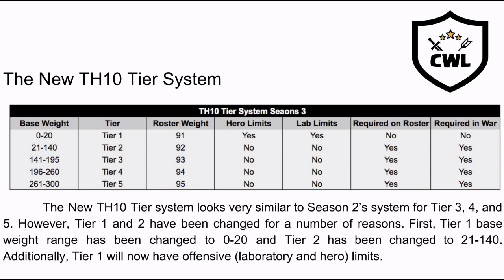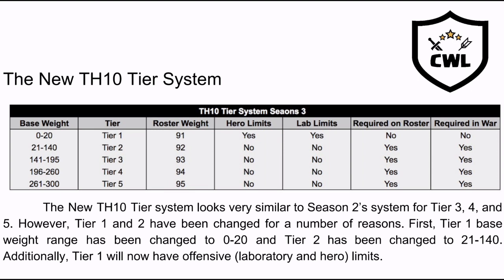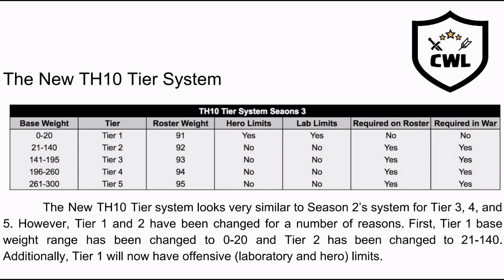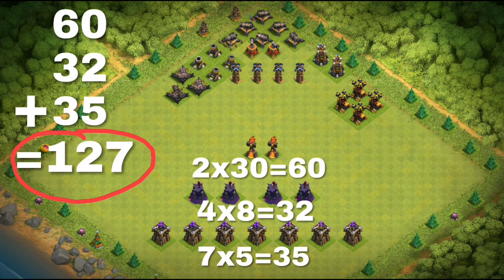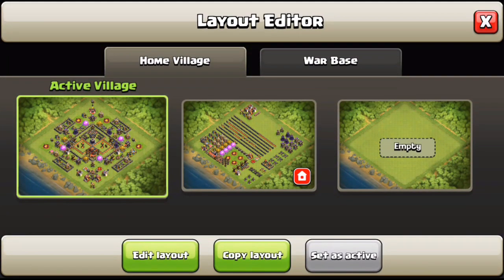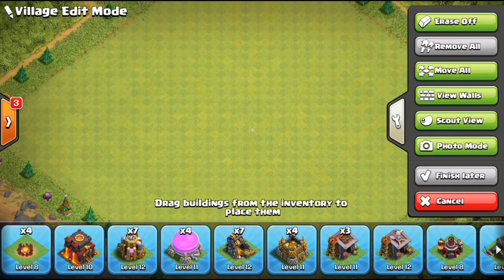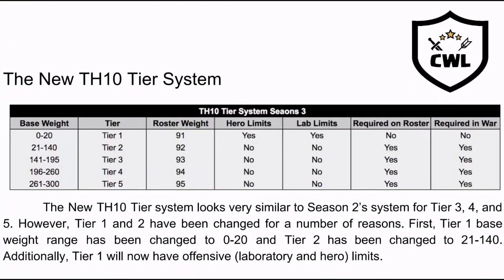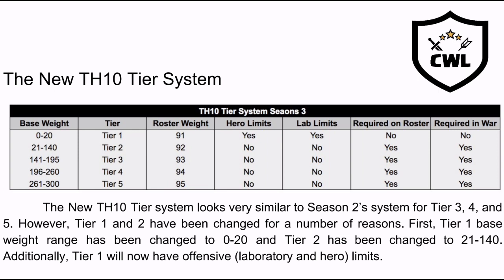New TH10 Tier System: Explained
What is the tier system? Why does the CWL use it? What are the tier 1 changes? All the frequently asked questions will be answered in this video! Enjoy!!!

Join the Forged by the Bay Alliance on discord using Follow the welcome message in the server to start the tryout process to join one of the clans in our family. Forged From Steel, Clantanemo Bay, From Molten Lava, and iKonik.